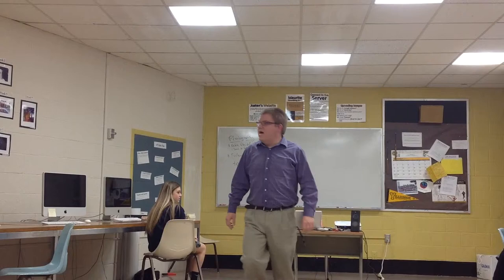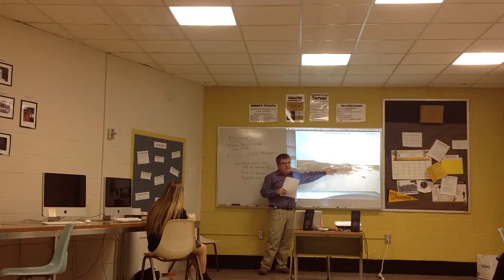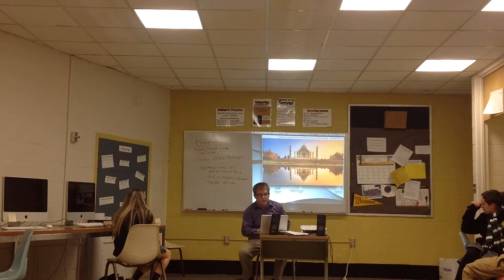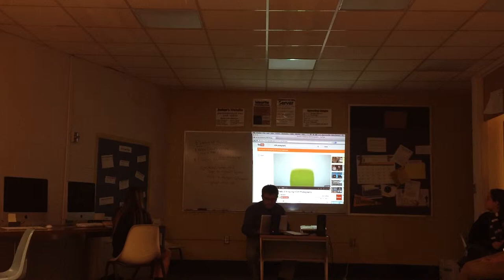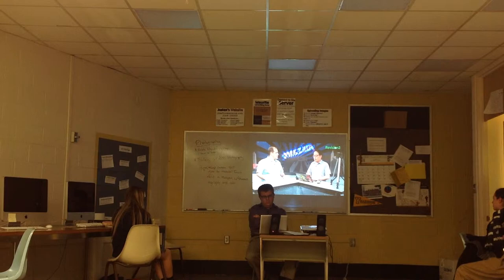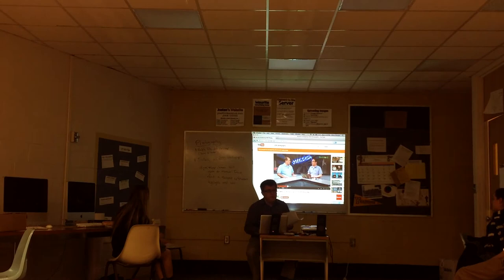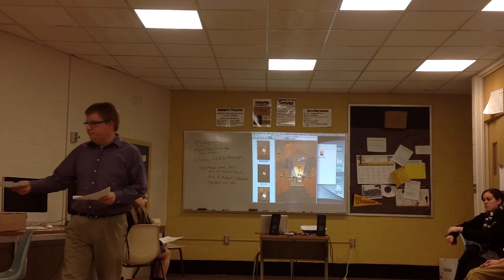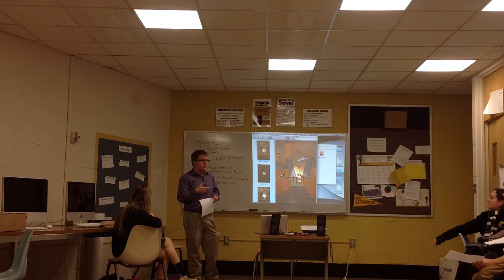FHSU: Foundations of Education - Teach-in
Teaching students the process of HDR photography.